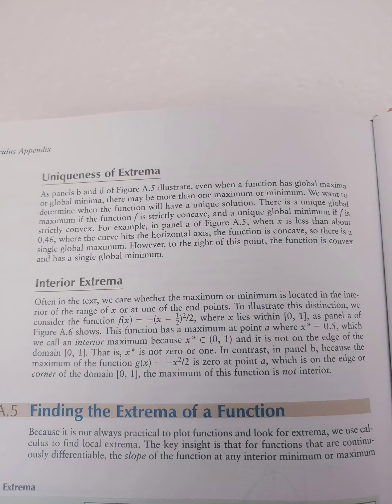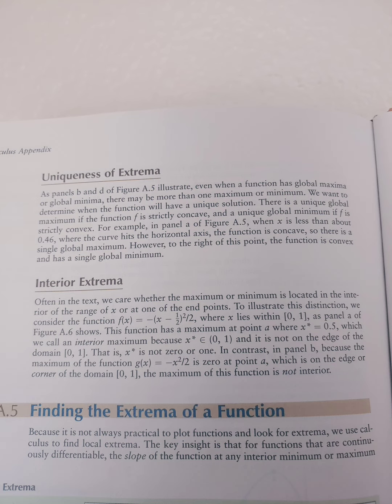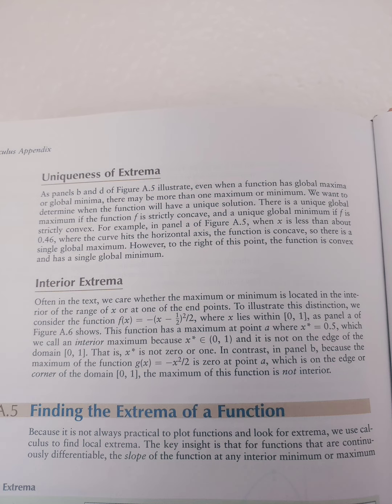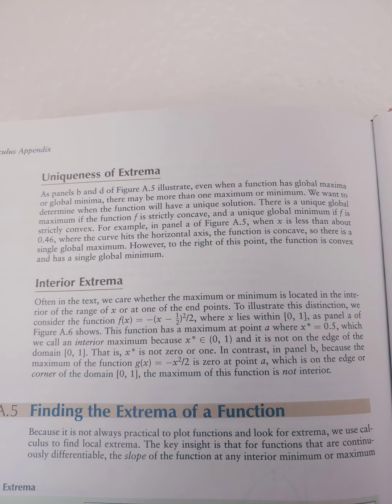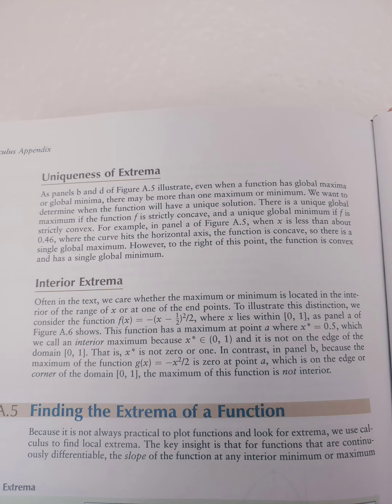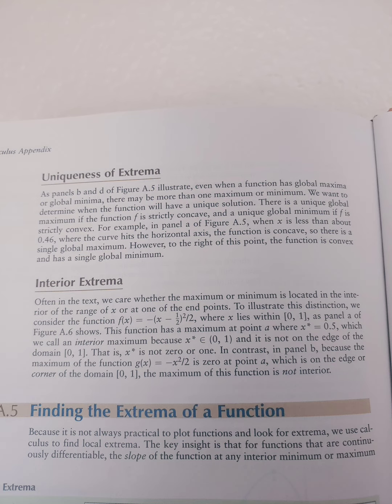Uniqueness and Interior Extrema